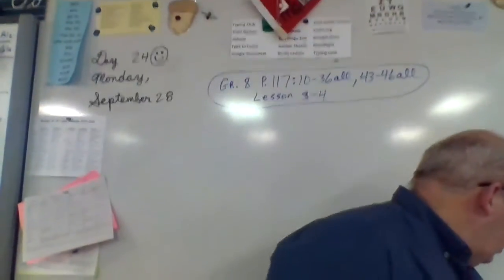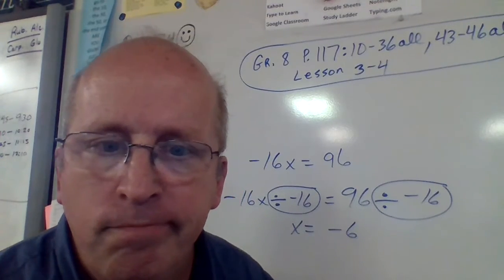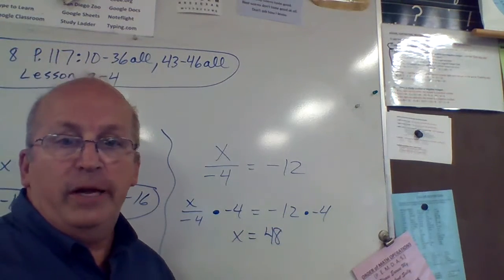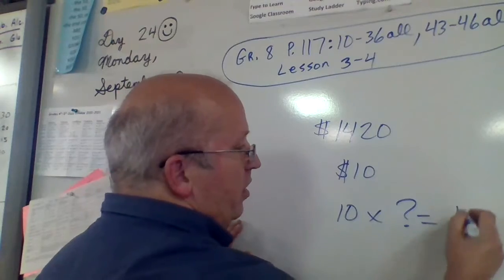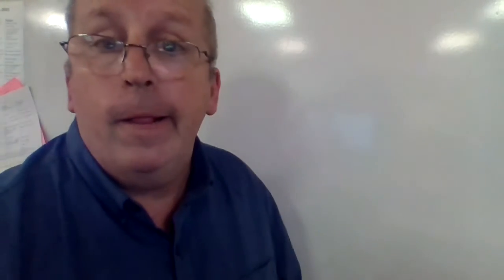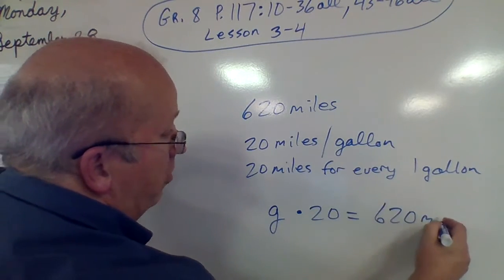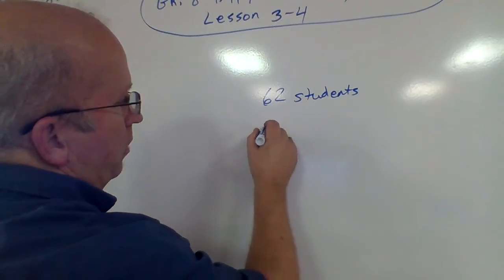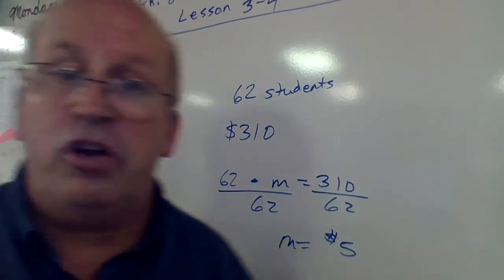gr 8 lesson 3-4 p. 117